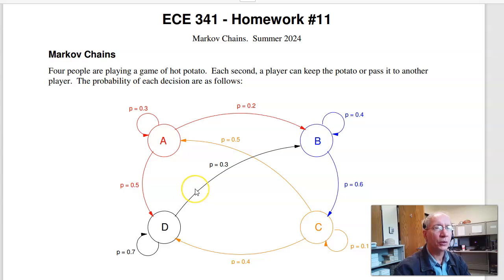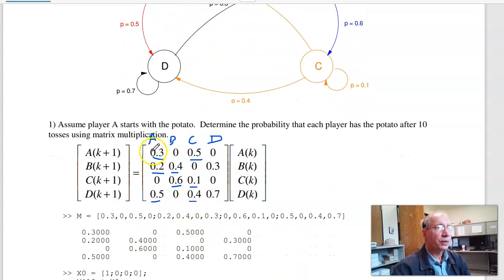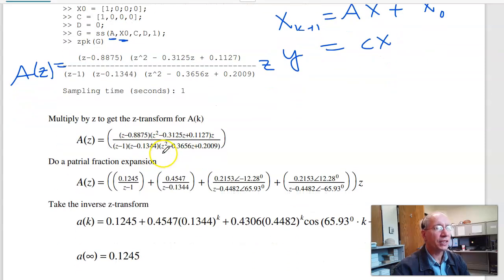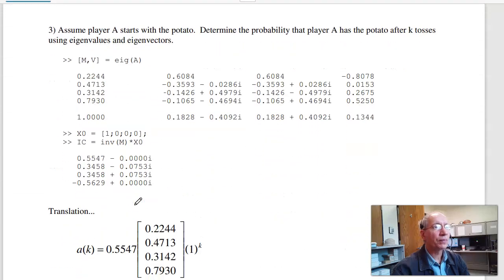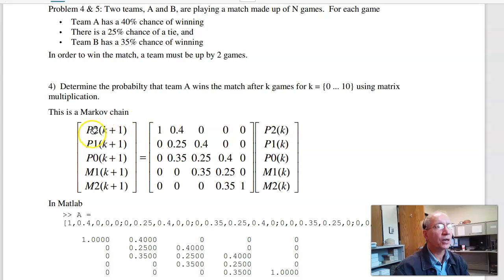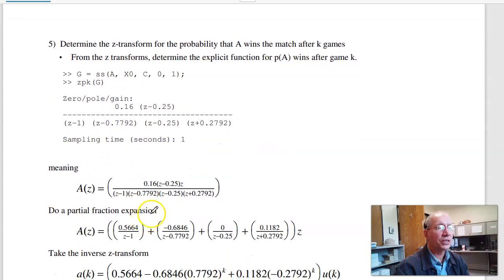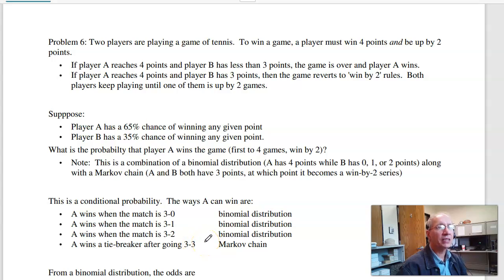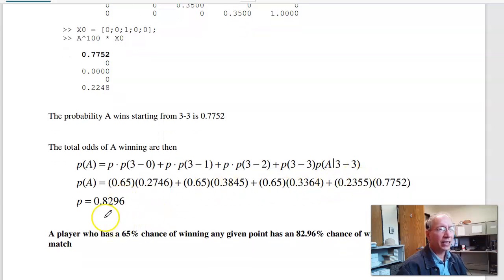ECE 341 Homework #11 (Su24)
Solutions to homework set #11 for NDSU ECE 341 Random Processes (Markov chains, z-transforms, eigenvalues and eigenvectors).  Please visit Bison Academy for corresponding lecture notes, homework sets, and solutions.